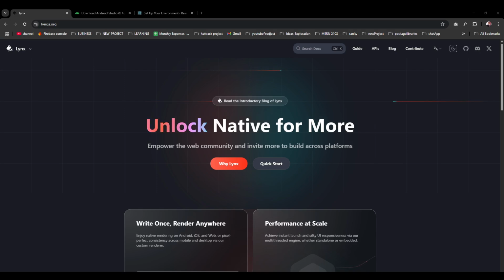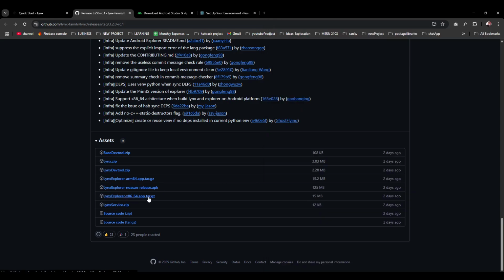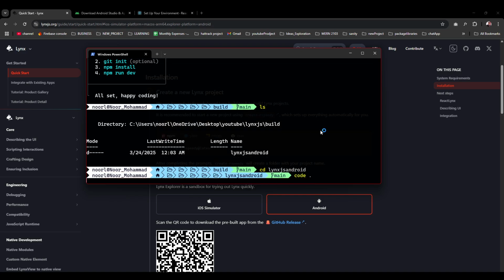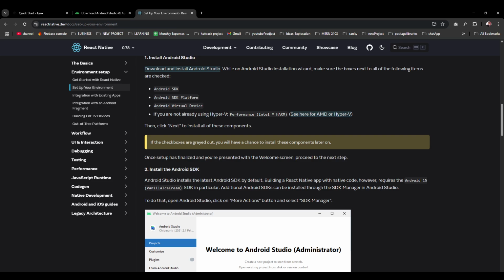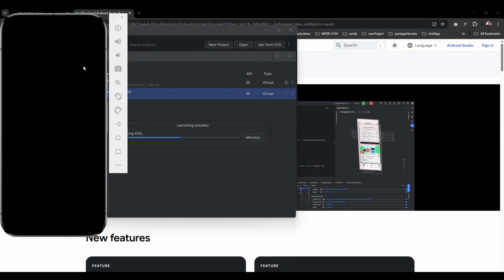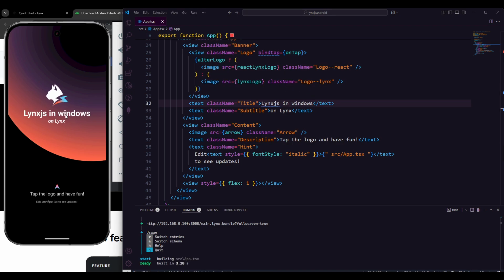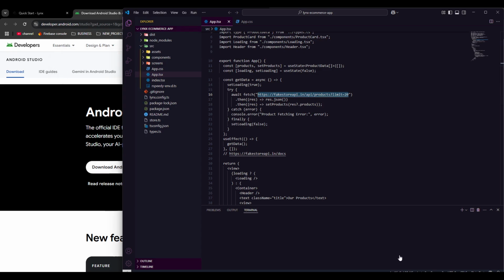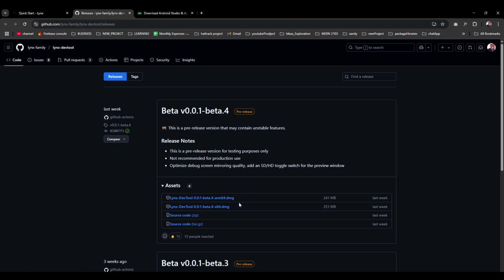Windows Setup for LynxJS: Run Your Lynxjs Application in Android Emulator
🚀 Unlock the power of LynxJS on your Windows machine! In this detailed tutorial, I’ll walk you through the perfect setup to get your LynxJS application up and running smoothly. From installing Android Studio to configuring an emulator and launching a sample e-commerce website, this guide covers it all. I’ve even shared my GitHub repository with the code so you can dive in and start building right away. Perfect for beginners and pros alike—let’s get your Windows ready for LynxJS greatness!

🔥 What You’ll Learn:
Step-by-step Windows setup for LynxJS development
Installing Android Studio and setting up an emulator
Running a LynxJS app with a sample e-commerce site
Accessing my GitHub repo for the full code

Drop a comment if you’d like more LynxJS tips or e-commerce dev ideas. Let’s build something epic together!